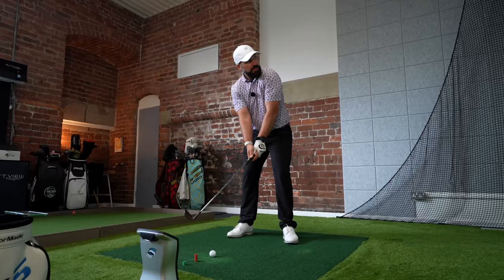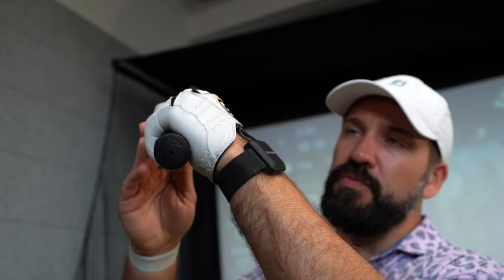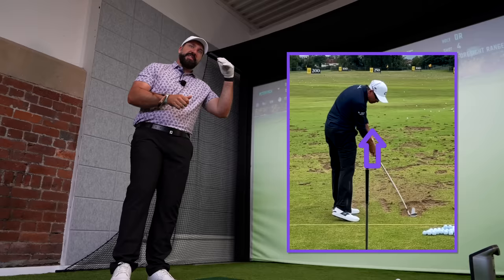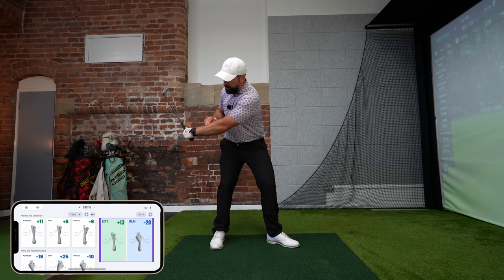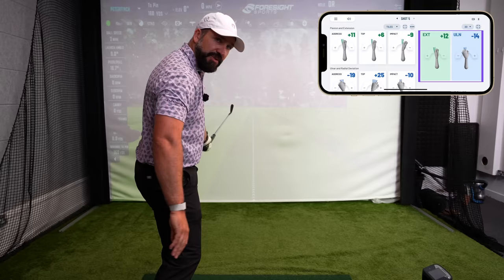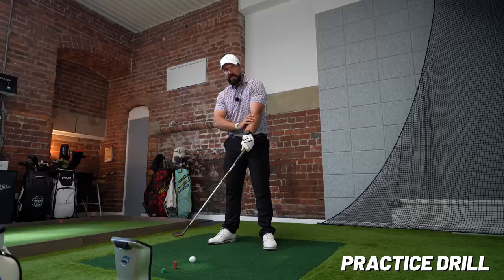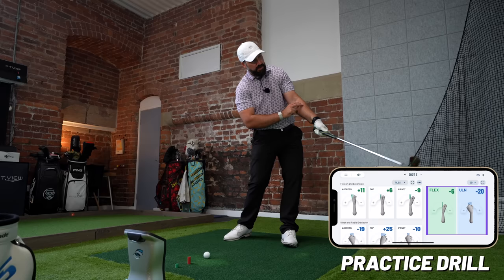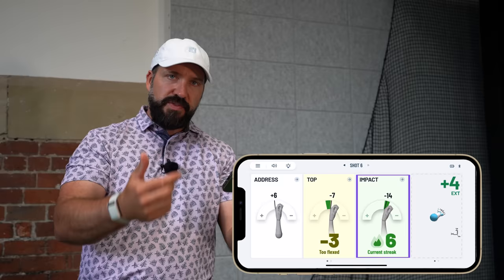I met the BEST GOLFERS in the world... and they all DO THIS!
I spent a week on the driving range with the best golfers in the world and they all do this! After watching the best golf swings at The Open Championship, I noticed that they all did the same "pro move'

To help illustrate and copy these moves, we've teamed up with Hackmotion. To learn more about Hackmotion and to unlock a discount, make sure to check them out